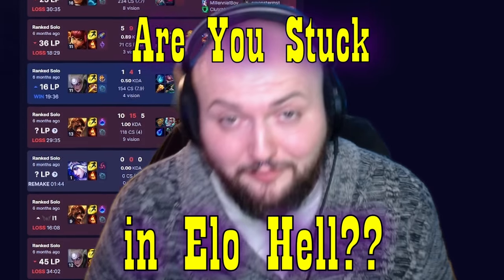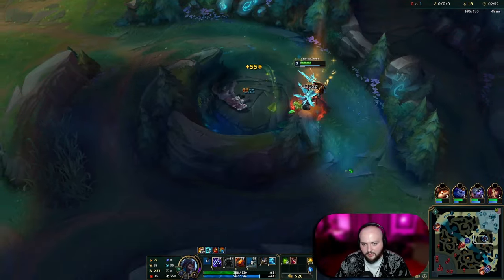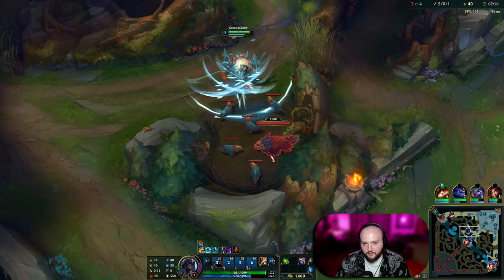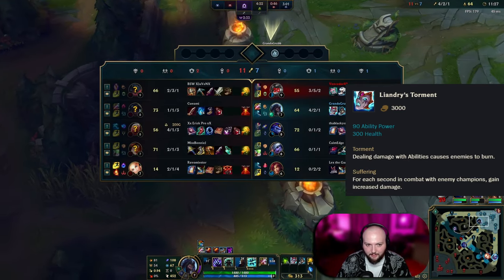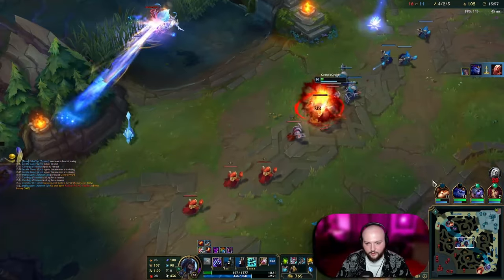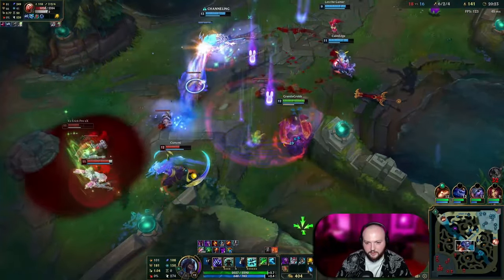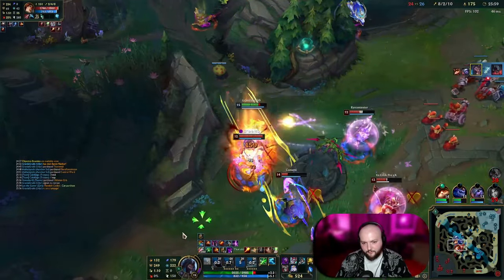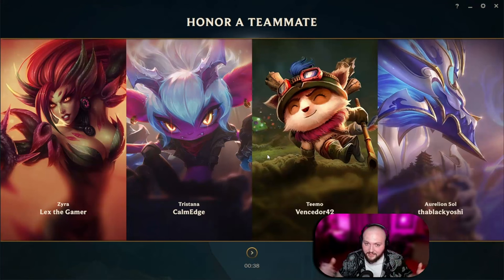UDYR is the IRON RAID BOSS - How to Escape Elo Hell 8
Join us in this intense League of Legends gameplay as we showcase how UDYR jungle dominates as *THE* IRON RAIDBOSS, providing you with essential strategies to Escape Elo Hell. Learn effective jungling techniques and climbing strategies to help you carry your team to victory in low elo.
Udyr is the perfect champion for learning jungle in low elo. He has good jungle clear speed, good ganks, and  good team fighting potential. Udyr is relatively simple to play and gives great return on time invested learning to play him.